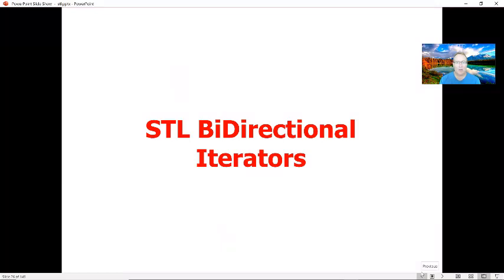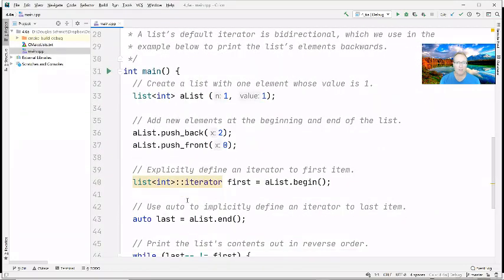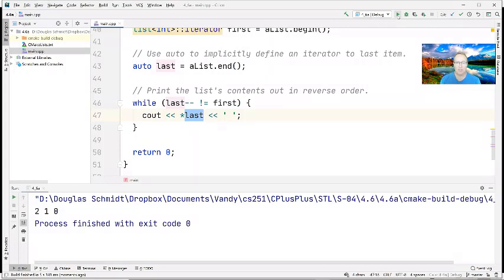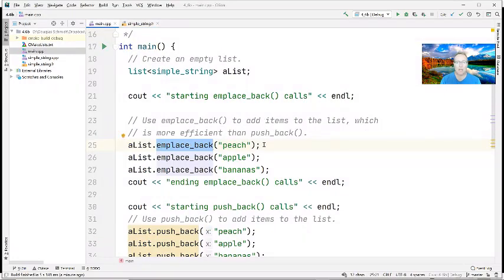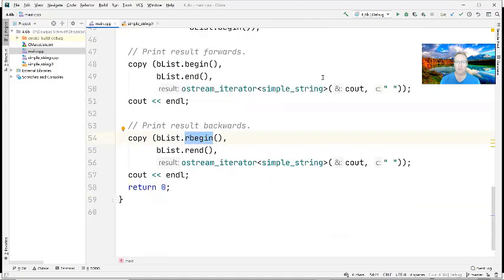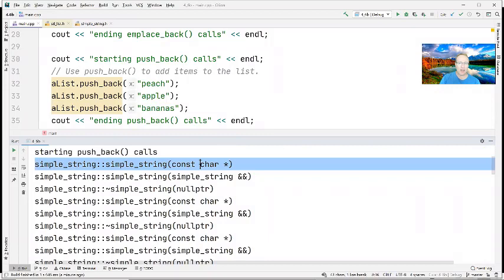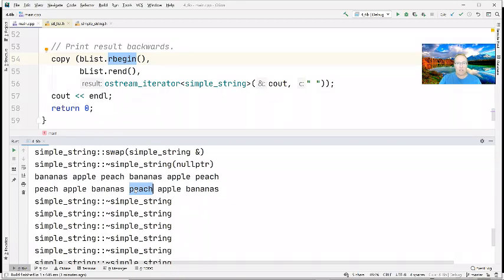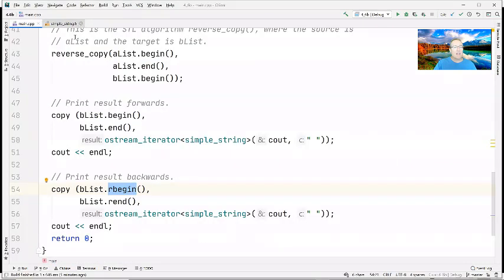C++ STL Bidirectional Iterators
This video explains what C++ STL bidirectional iterators are and walks through the source code of examples that uses bidirectional iterators.